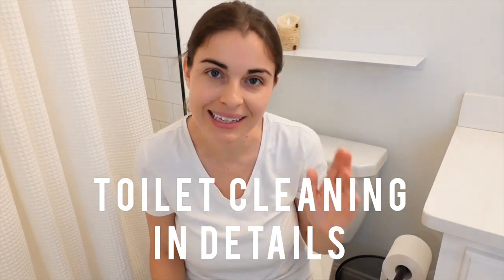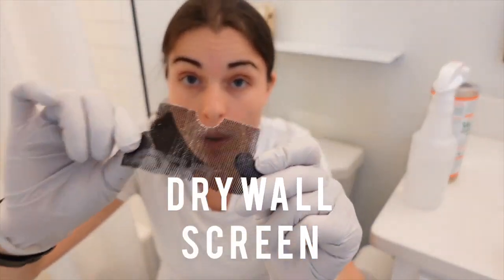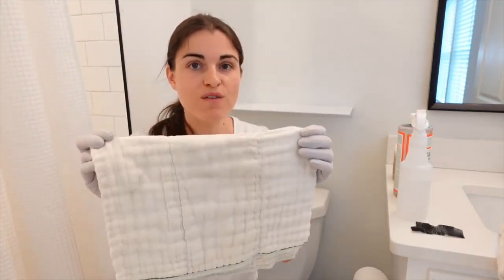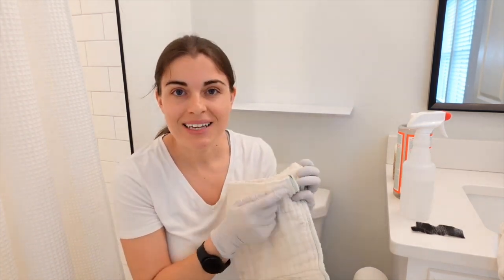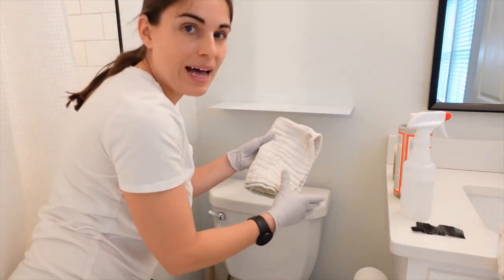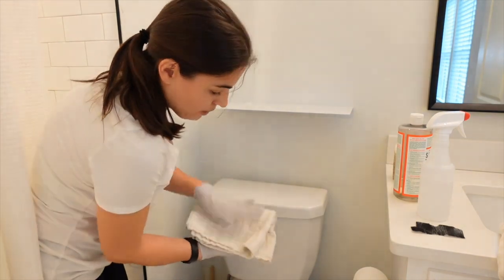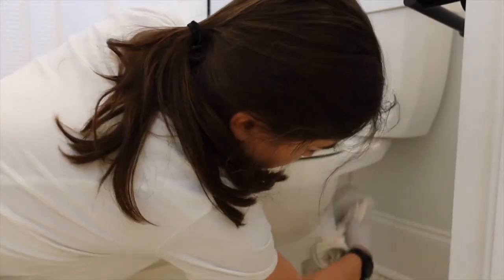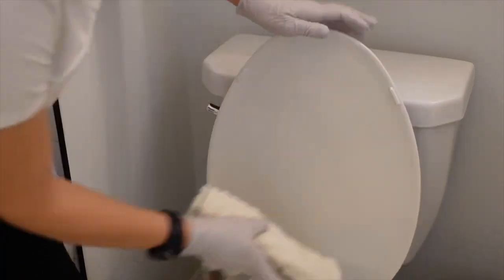Shining Toilet: Best Tips for Clean and Sparkling Toilet Seats | Home Hacks & Remedies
In this video, we will show you the best ways to clean and maintain your toilet seat for a sparkling and hygienic bathroom. We'll cover step-by-step instructions on how to remove stains, eliminate odors, and ensure a germ-free toilet seat. From using effective cleaning solutions to adopting simple techniques, you'll learn everything you need to know to keep your toilet seat shining always. Watch the video and discover the secrets to maintaining a clean and fresh bathroom.

Source:@tenminutetasks